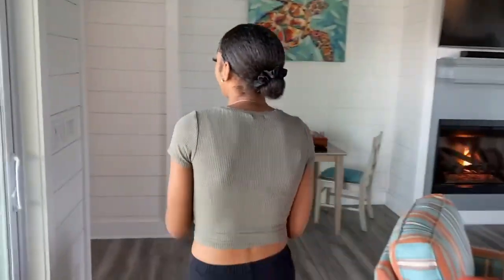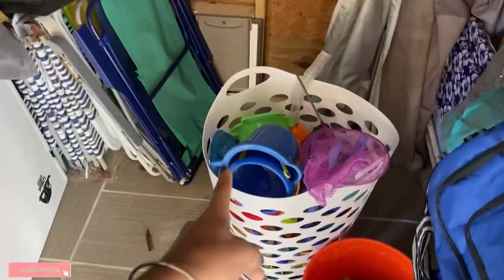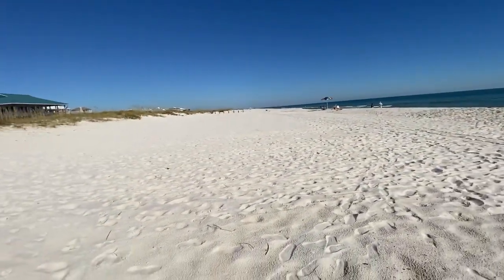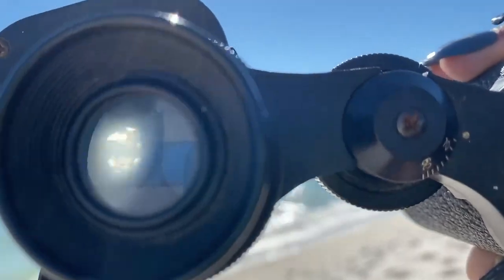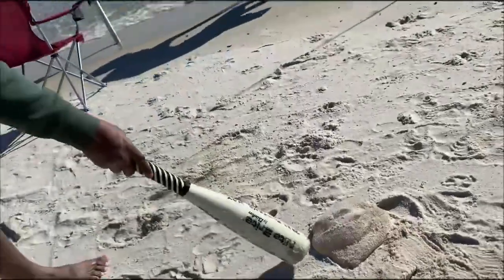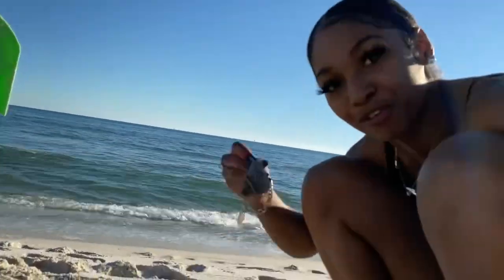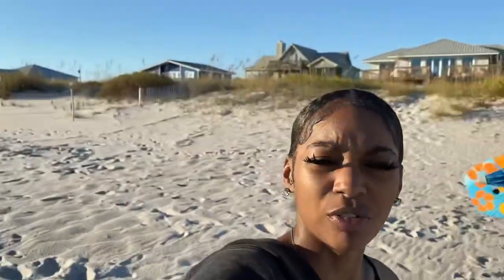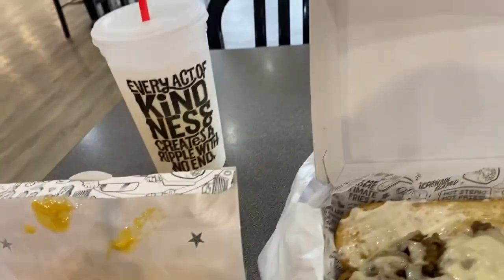We Went On A $5,000 Luxury Trip To Cabana Beach And Caught 8 Jelly Fish.. 🤯🏝️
YOOO I CANT BELIEVE WE FOUND SO MANY JELLY FISH AND DIDNT GET HURT !! 😭😭😭

THIS WAS A BEAUTIFUL LOCATION I HIGHLY RECOMMEND YOU GIYS CHECK IT OUT 🙌🏽🔥

THANKS FOR TUNING IN GANG LOVE YALL SOOOO MUCH 😘😘😘😘

NEW VIDEOS DROPPING EVERYDAY !!